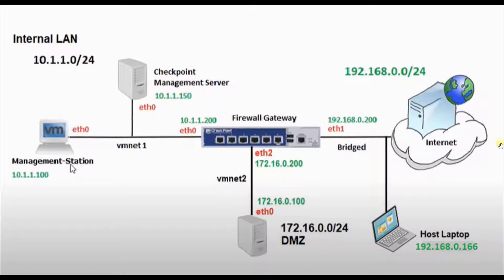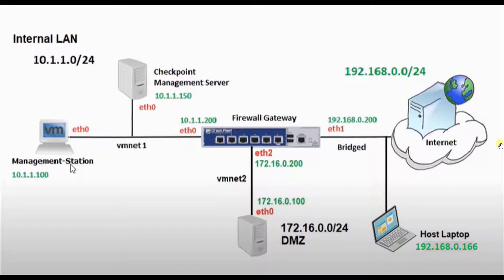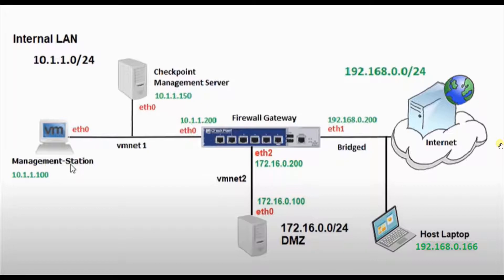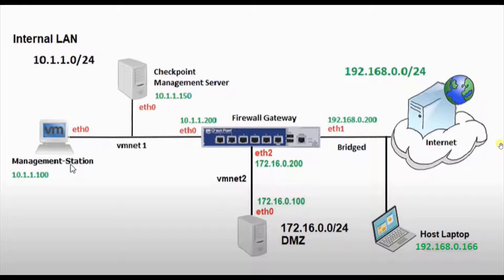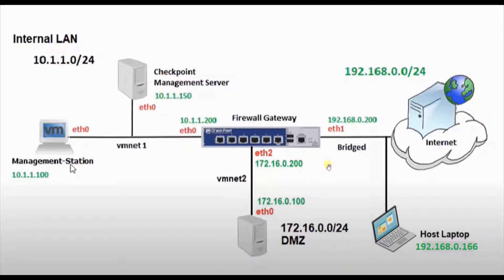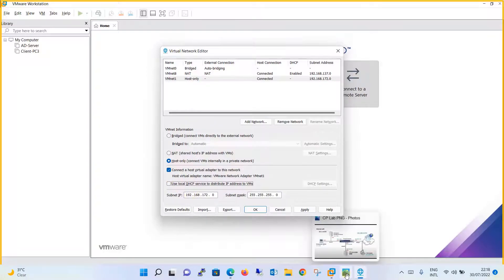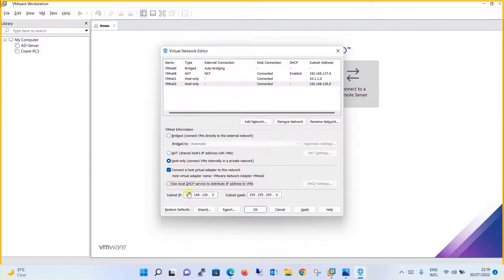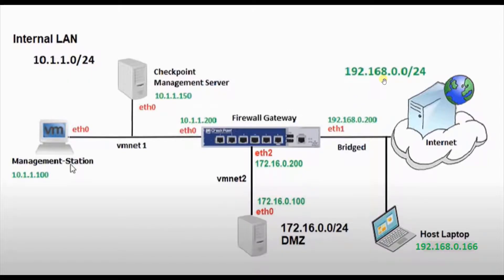2. Checkpoint NGFW || Configure VM Network Adapters || Network Configuration (as per Network Design)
In this tutorial we will configure VM Network Adapters and assign Network Addresses as per the Network Design. We will be connecting Checkpoint Management Server, Checkpoint Gateway and all other network components in our network design using these VM network adapters.